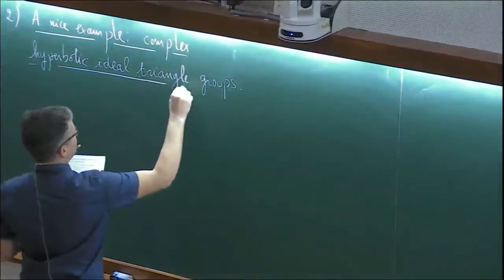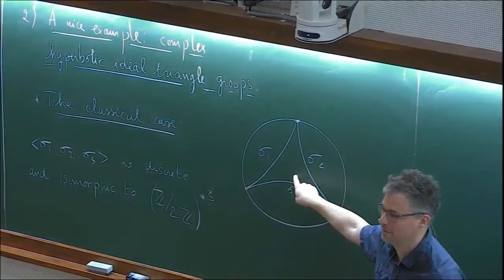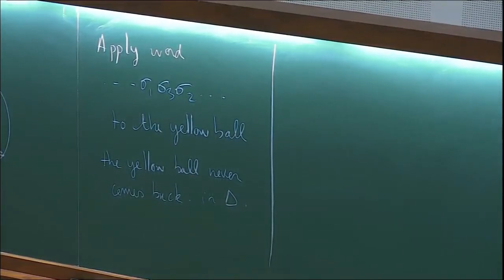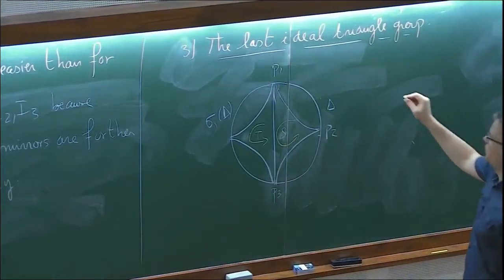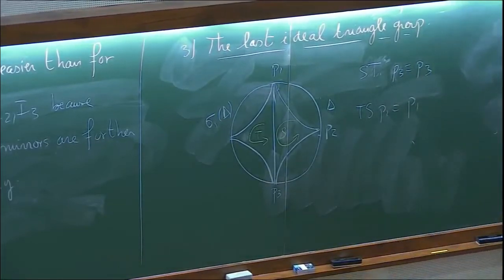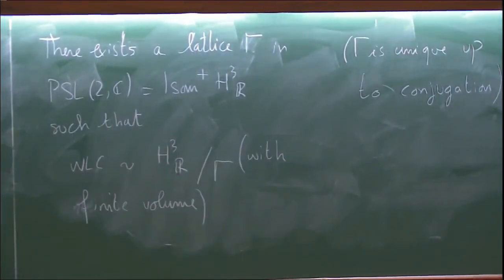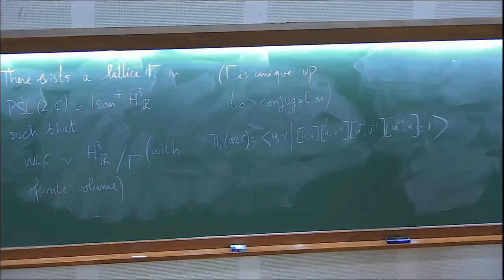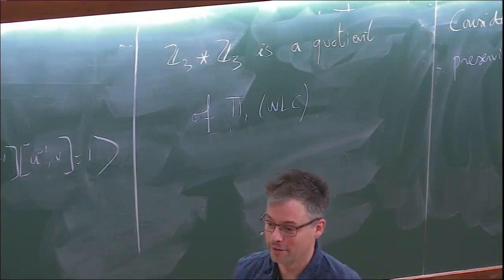Discrete groups in complex hyperbolic geometry (Lecture - 2) by Pierre Will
0:00:00 Start
0:00:07 Discrete groups in complex hyperbolic geometry
0:01:00 A nice example: complex
0:05:10 Apply word
0:07:21 Delta is a discontinuity region:
0:08:42 Complex hyperbolic case
0:09:57 Question
0:10:58 Proposition
0:12:54 Question rephrased
0:13:46 Remarks:
0:17:33 Reflection about
0:22:28 Embedding of the usual ITG into stab (H2r)
0:23:28 Theorem (Goldman Parker)
0:25:47 Remark
0:32:57 Idea
0:36:40 The last ideal triangle group
0:42:51 In the last ideal triangle group case
0:45:58 Theorem (Schwartz)
0:48:17 Remarks
0:49:40 Simpler Examples
0:53:25 Lox -elliptic of finite order
0:55:09 Consider
0:58:14 Remark:
1:02:34 How can we construct a whitehead link complement?
1:11:08 Conclusion